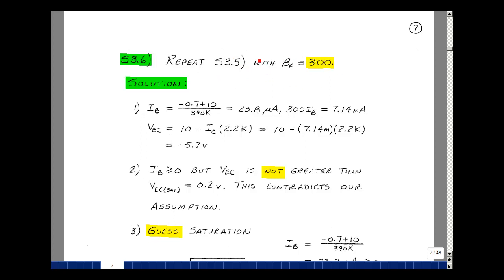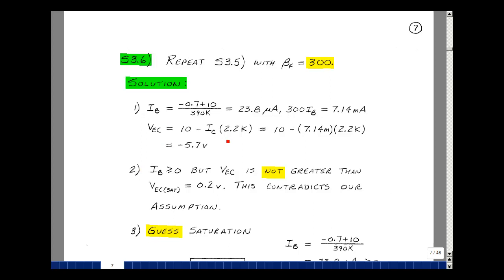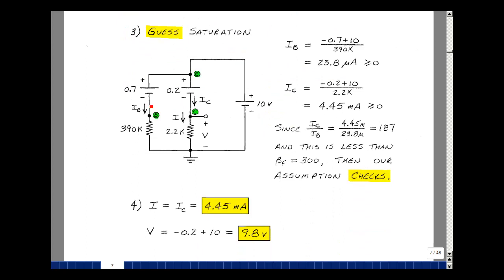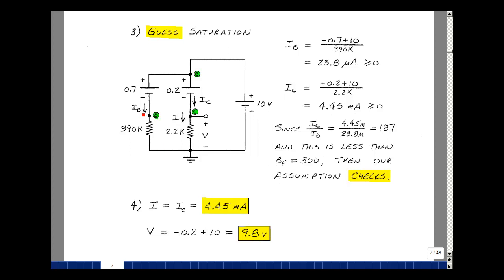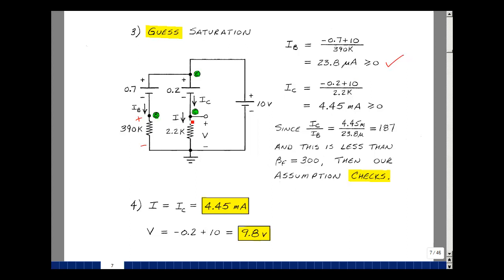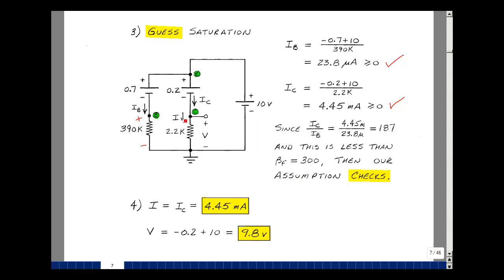ECE302msu: Chapter 3 - Supplemental Prob. S3.6